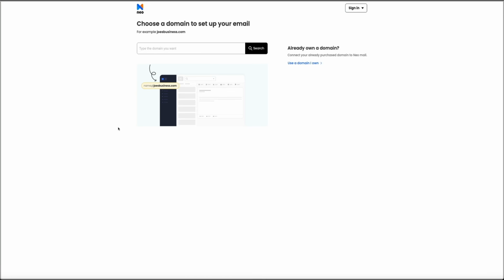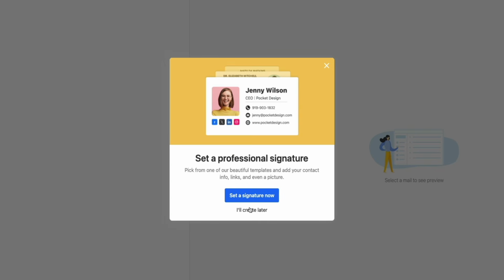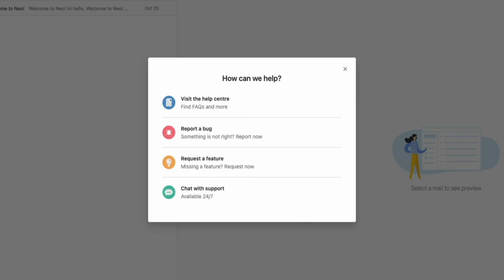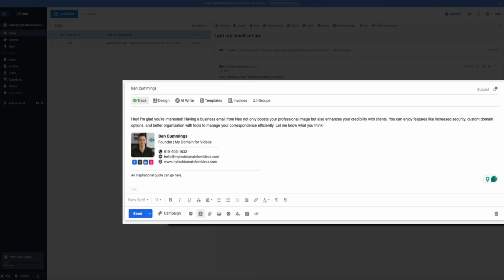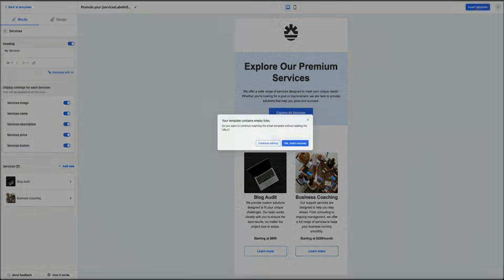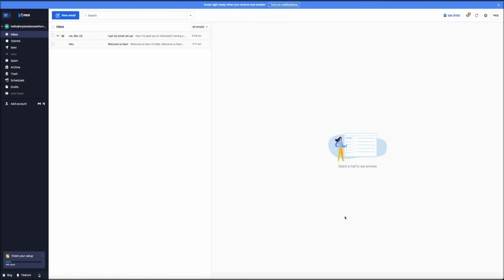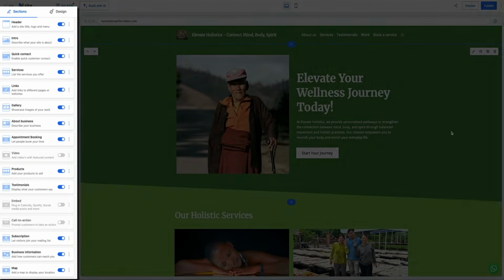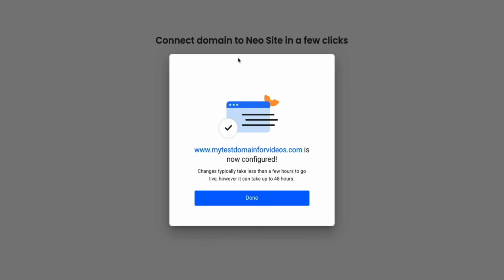How to Create a Business Email with Free Domain & Website (Neo Mail Tutorial)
Neo makes it easy for bloggers, small business owners, and creators to look professional online, and I’ll show you exactly how to get everything up and running.

With everything handled in a beginner-friendly, no-tech-skills-needed workflow, you’ll walk away with a professional email and website that help you build trust and stand out when reaching out to clients, partners, or potential customers.

How to pick your free domain and set it up with Neo using the simple 1-click connection
How to create your business mailbox
How to set up and connect your email signature
How to use templates to streamline your messages
How to organize contacts inside Neo
How to send personalized email campaigns
How to customize your included website so your brand looks polished and professional

TOPICS + TIMESTAMPS

0:00 Intro
1:00 How to Create a Business Email Without a Domain
10:09 How to Create a Professional Signature for Your Email
16:03 Neo Mail Review
19:06 How to Send an Email in Neo
22:29 How to Know When Your Email Is Opened (Read Receipts)
23:55 How to Compose an Email Using AI
29:01 How to Create HTML Templates for Email Design
36:34 Neo Ready-Made Email Templates
38:32 How to Create Email Campaigns
42:15 How to Create Email Contacts
47:48 How to Create a Website Using AI Without a Domain
59:40 My Final Thoughts